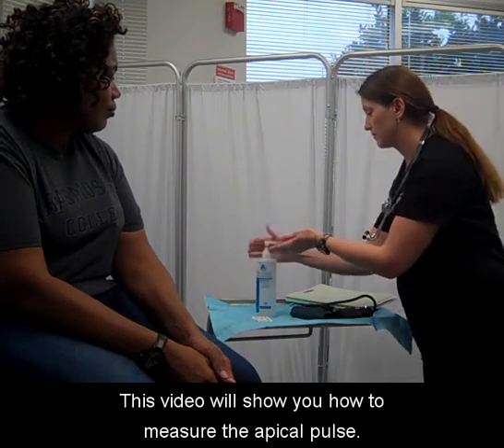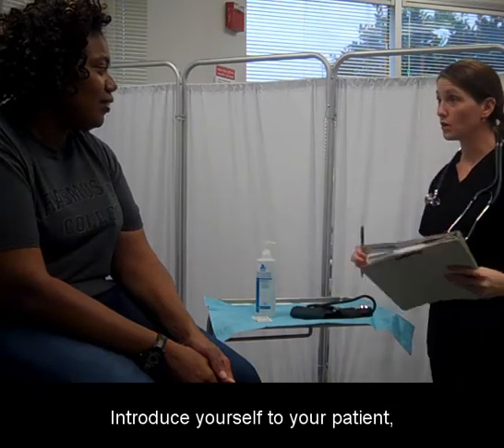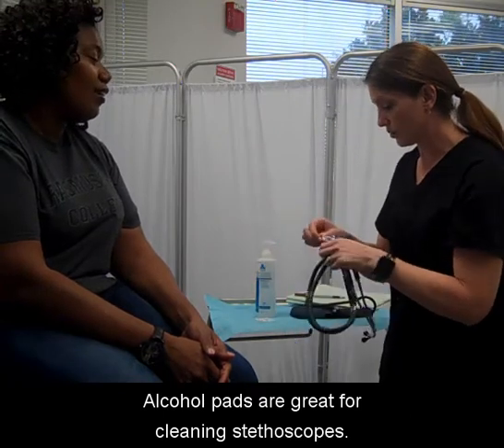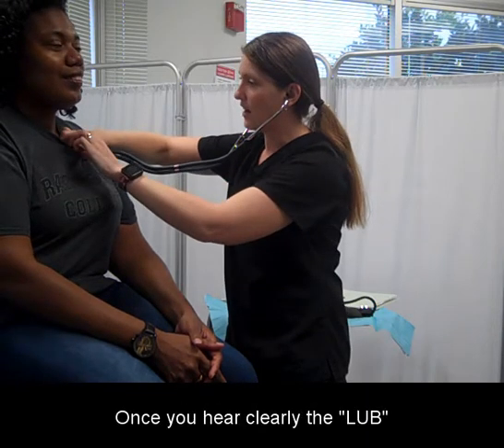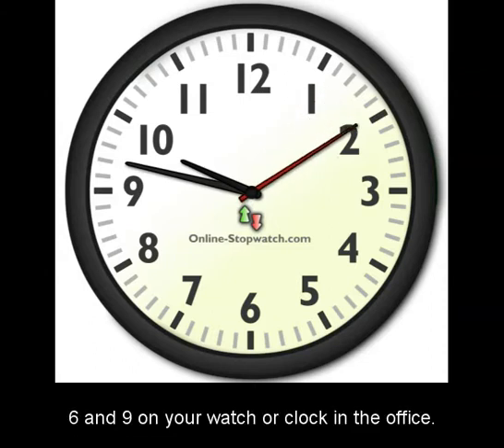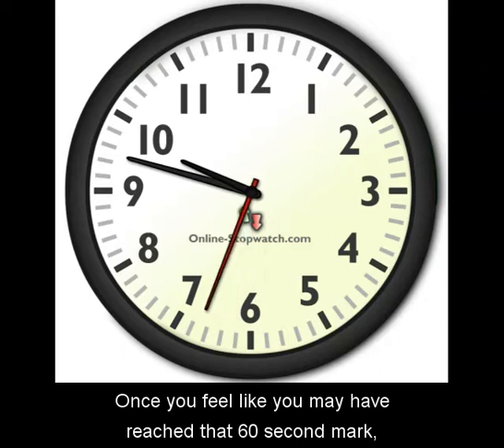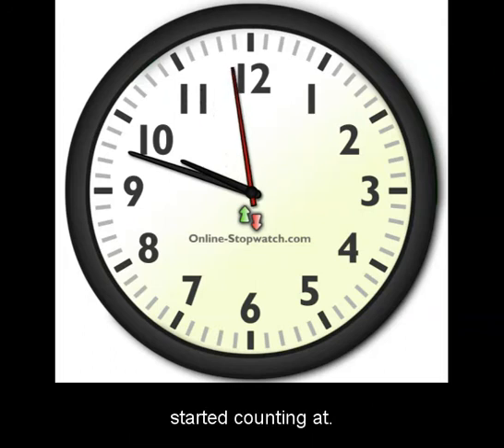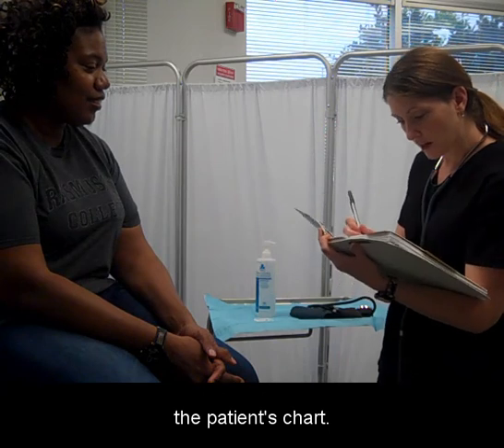Measure the Apical Pulse